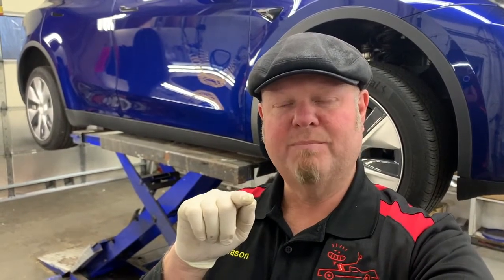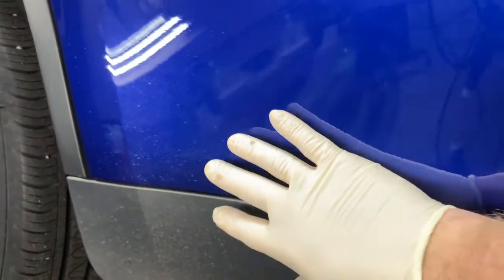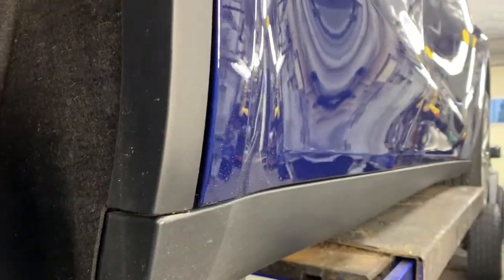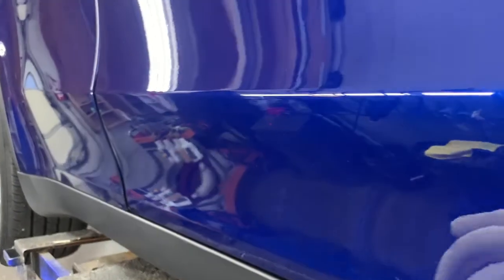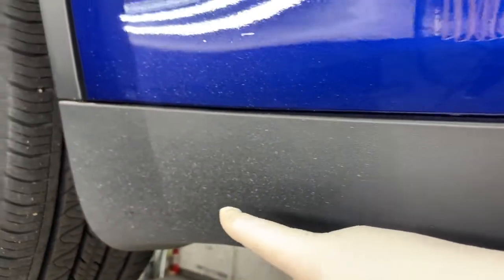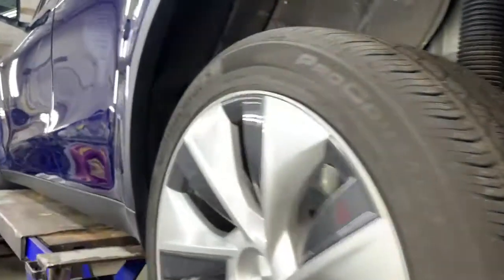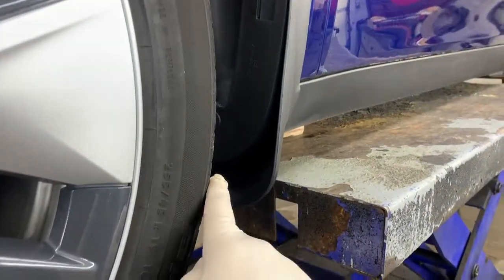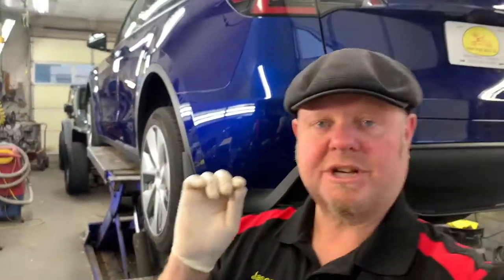How to prevent damage on Tesla lower panels with mudflaps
I install these great factory-looking mudflaps on Teslas to help prevent that very common "road-rash" rock chips and peppering of the lower plastic panels.
Interestingly, these mudflaps look far better than the ones that Tesla sells, which look like a cheap flat plastic board cut-out.
I also install them on the rear, but honestly these aren't needed as badly in the rear due to the design of the car; the rear just doesn't suffer the same damage as the front.

Stop by any time for a free consultation.

Work is performed by appointment only.  (Plan at least a week ahead, even more during busy summer months and prior to the Concours d'Elegance show)

Hours: Mon-Fri 8am-3pm

Located at:
Fresh Start Detail Co.
12130 SW Broadway St.
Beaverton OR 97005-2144